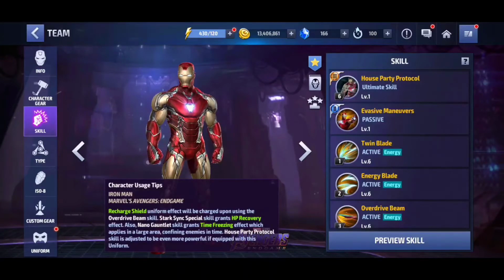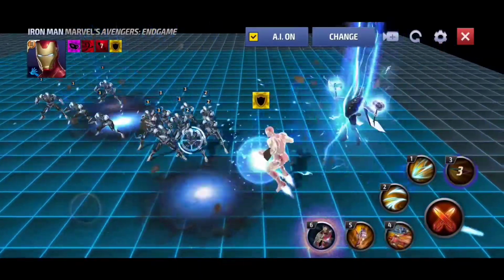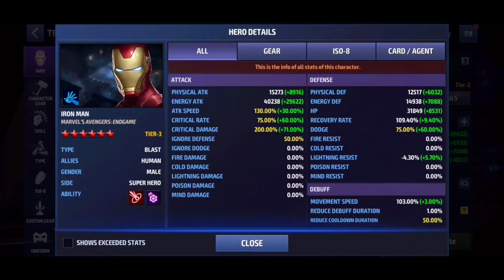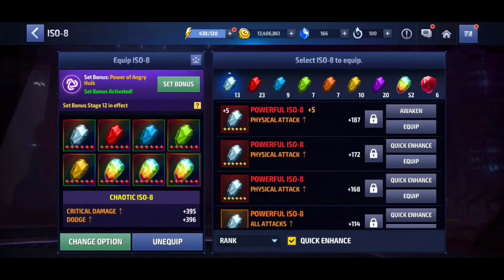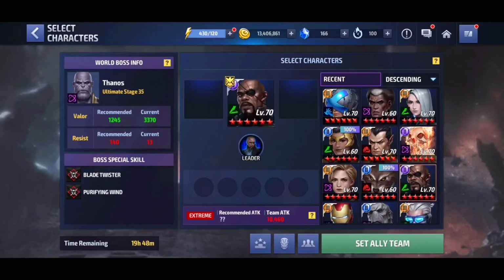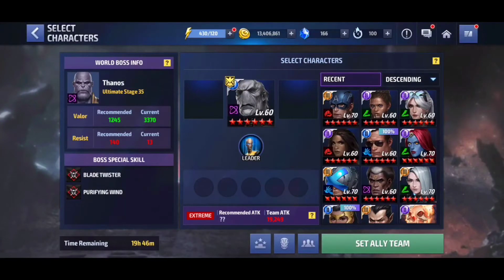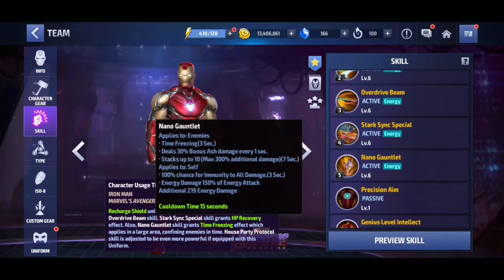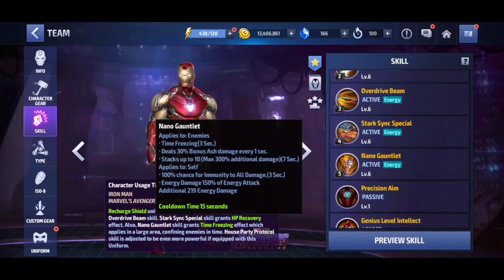THE SCIENCE BEHIND THE IRONMAN WBU ONE SHOT! IS IRONMAN SUPER META FOR WBU? -Marvel Future Fight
Today we discuss the science behind the one shot capabilities Ironman possesses for WBU, Thanos specifically! Why is he capable of performing this, whereas other characters cannot? How is he capable of performing this? What is the rotation and how is it performed? If you have any of these questions, I am going to do my very best to answer them in this video! I love you all 3000!!!